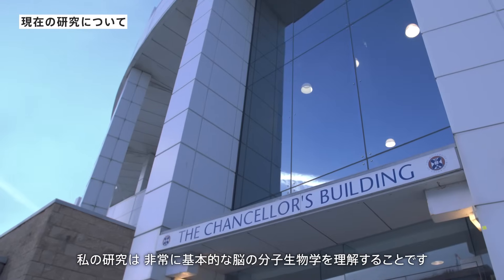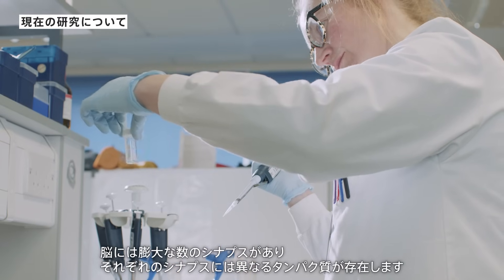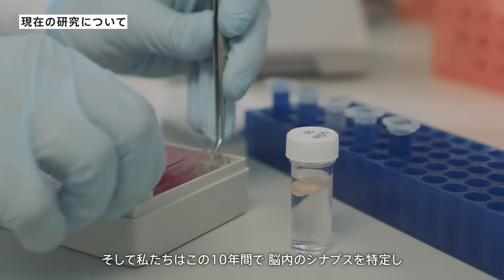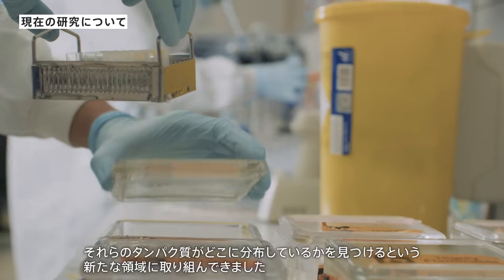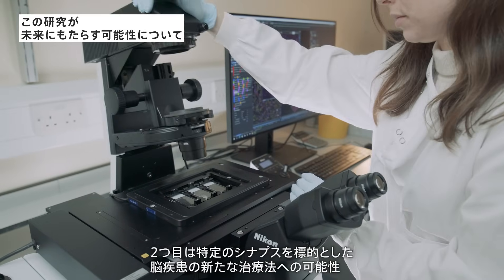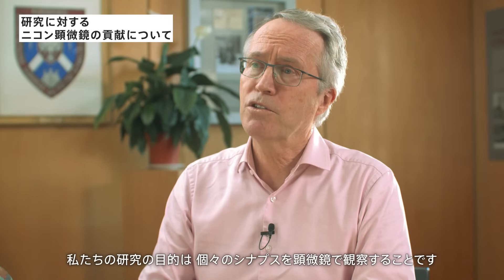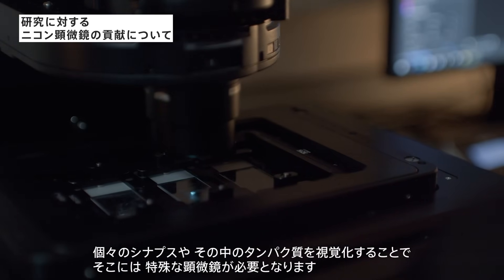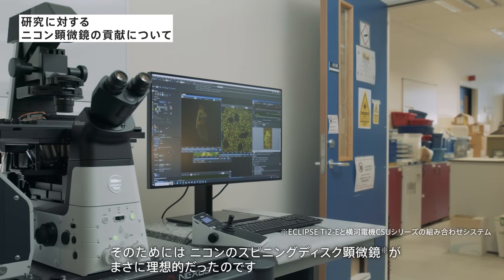Nikon Well-Being: 膨大な数のシナプス観察で、脳疾患の解明に取り組む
人間の脳には、膨大な数の神経細胞とそれらをつなぐシナプスが存在し、未だ多くの謎につつまれています。英国エディンバラ大学のセス・グラント教授は、シナプス内のタンパク質を観察することで、計り知れない種類のシナプスがあることを発見。その研究に、ニコンの顕微鏡が貢献しています。